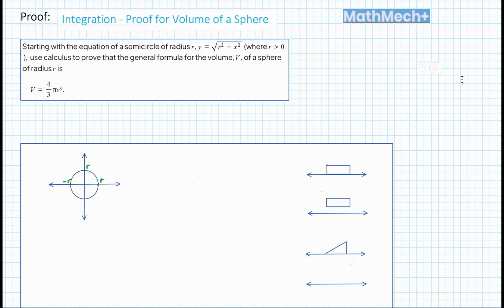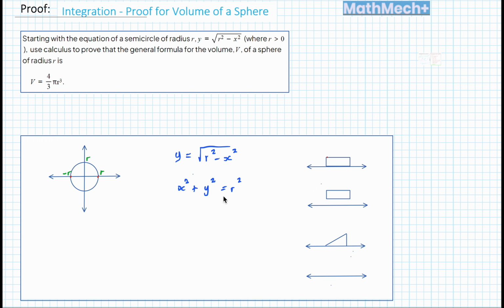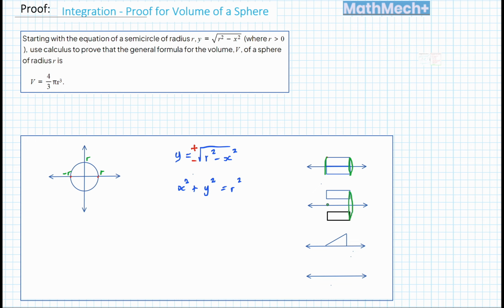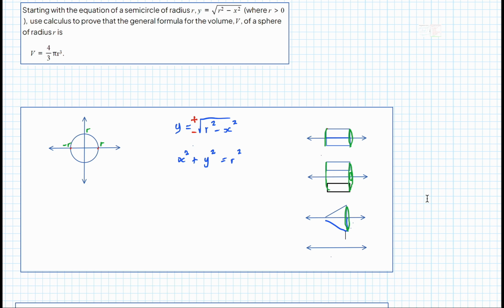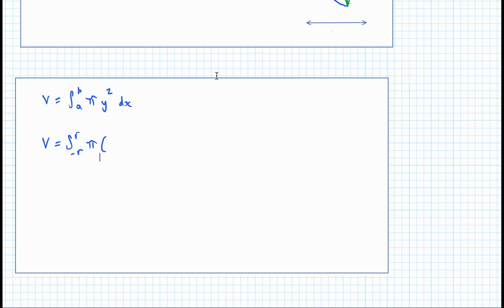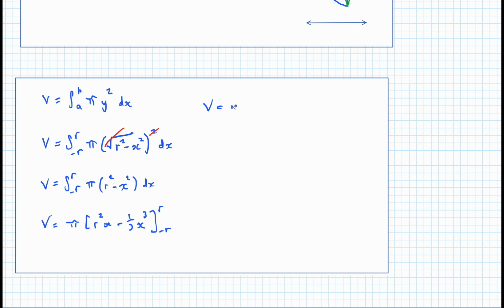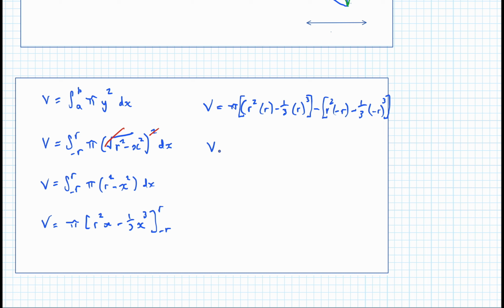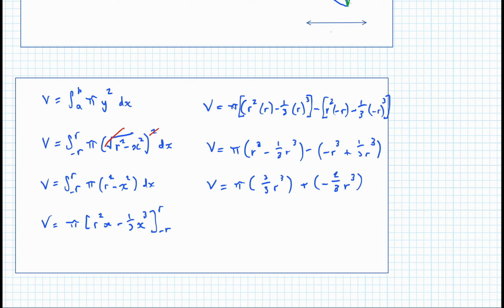Integration Proof: Volume of a Sphere | Cambridge AS Maths | Pure 1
In this video, we find the volume of a sphere using integral calculus.